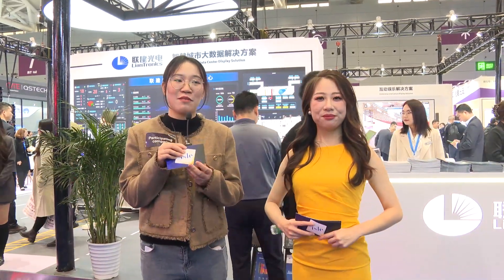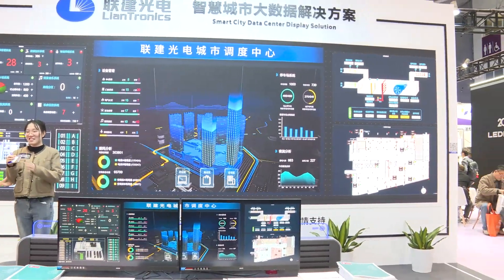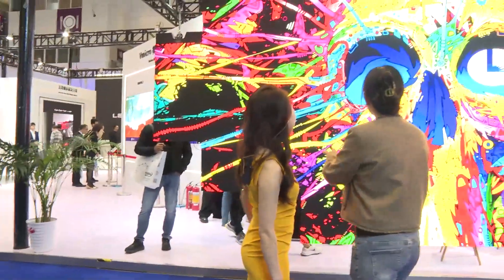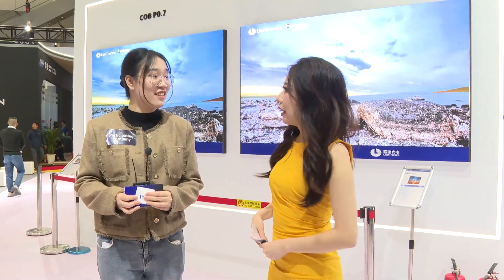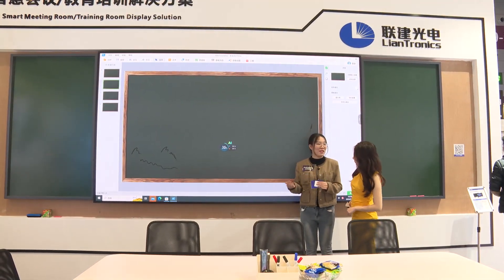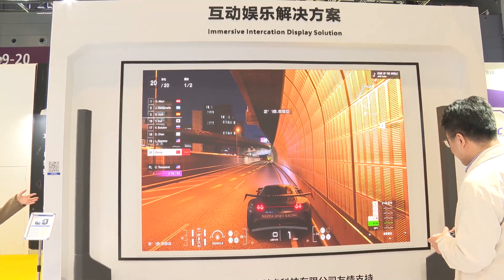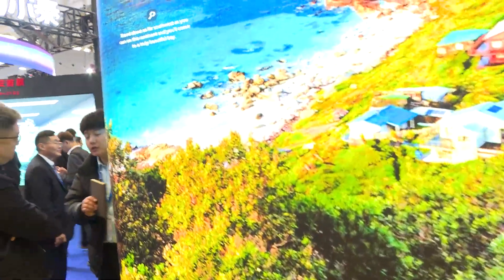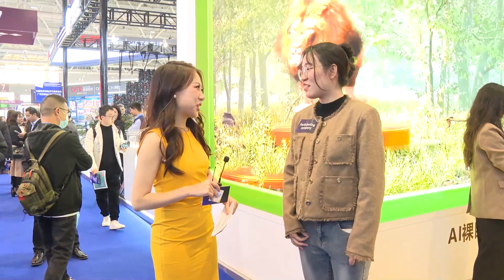ISLE 2024 Review for Esdlumen’s Booth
ISLE 2024 rounds off successfully. Esdlumen has showcased a wide range of application products: COB, sports, stages, meeting rooms, etc. If you missed the opportunity to meet us offline, now’s your chance! Let us go over our highlights together!